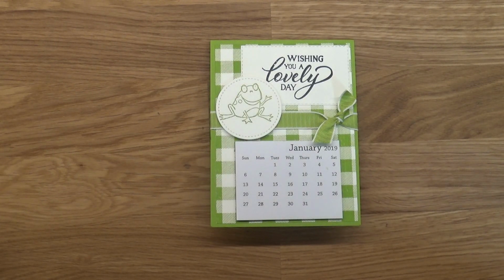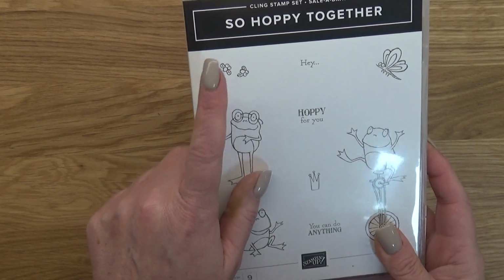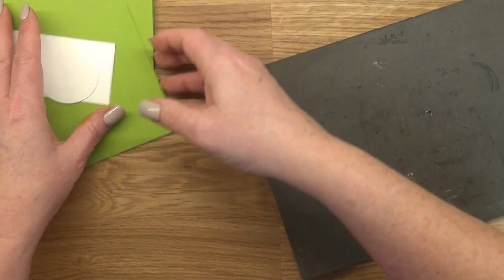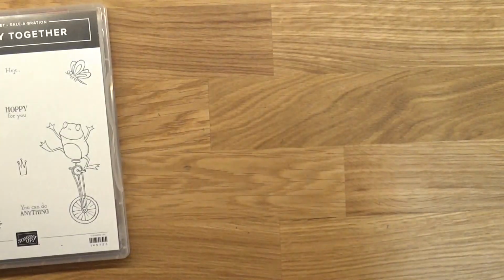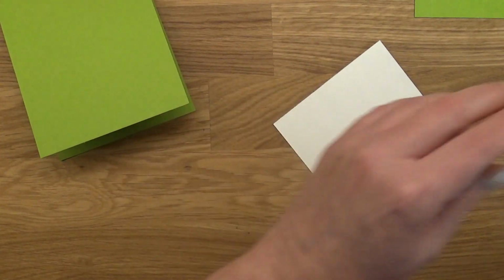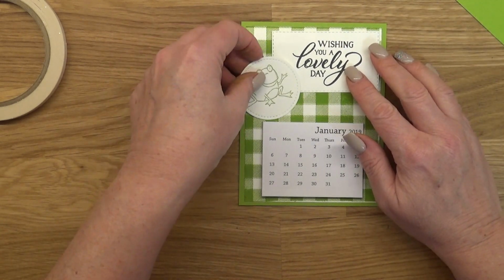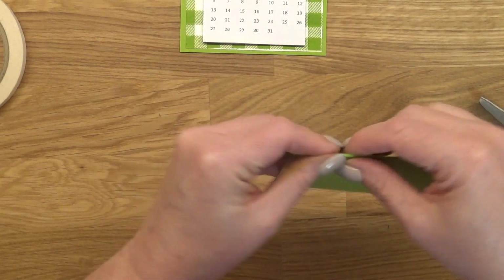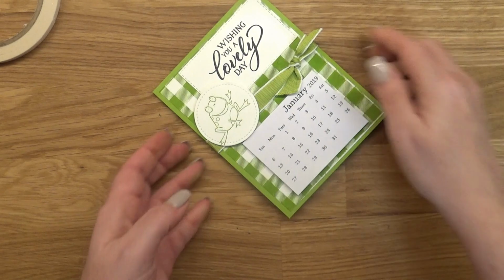Stampin' Up! So Hoppy Together Calendar January free card packet #1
This video will show you how to make the super cute calendar I'm offering for my January free card packet promotion.